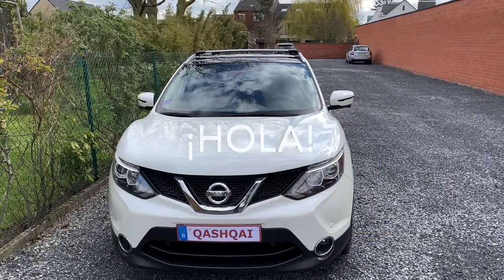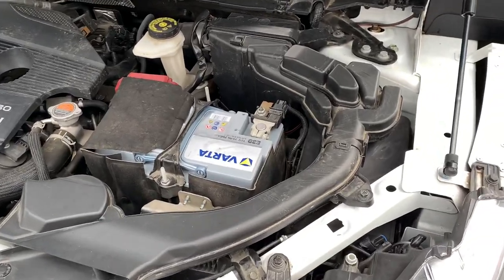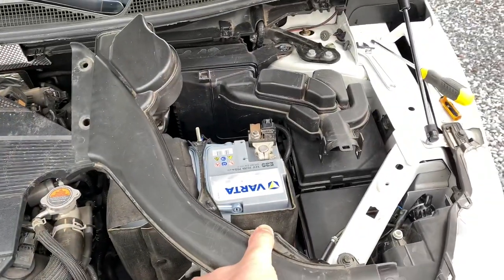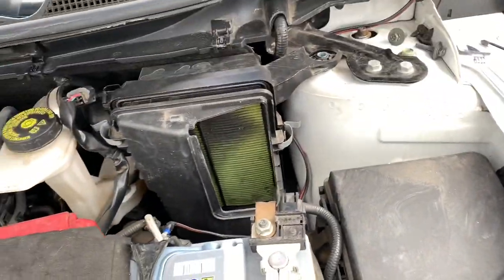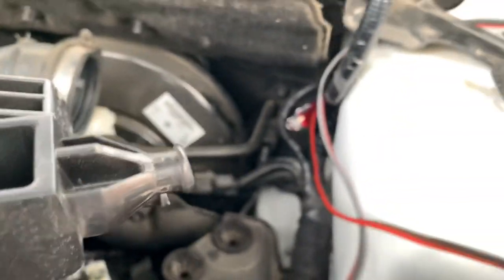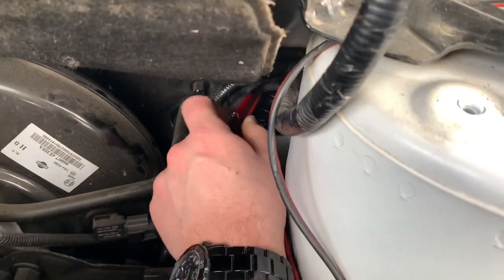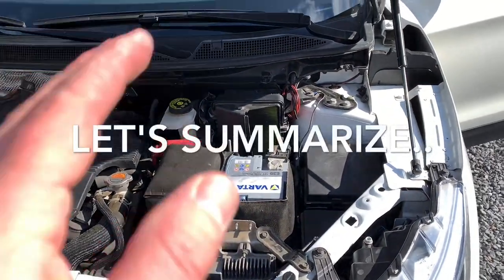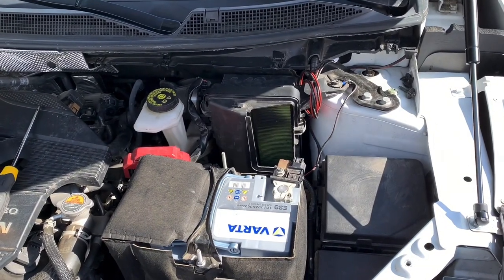Nissan Qashqai J11: How To Wire from the Engine Bay into the Cabin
Cable 1.5mm / 14 AWG